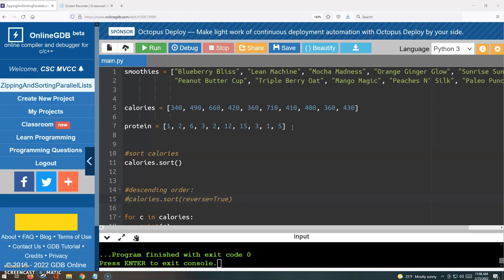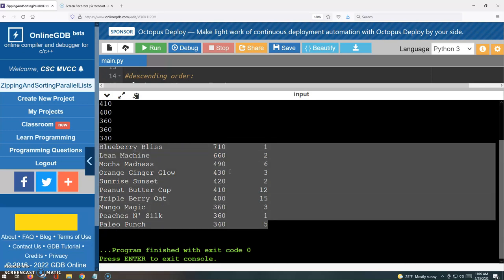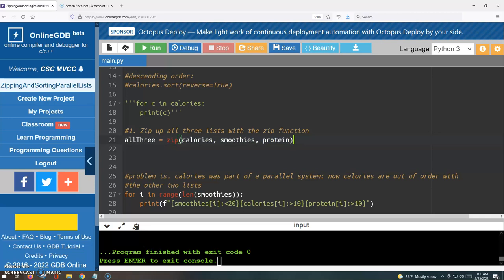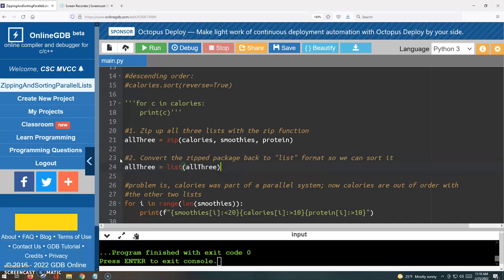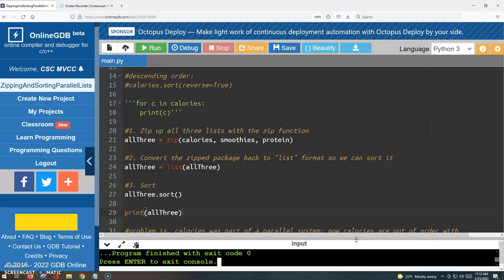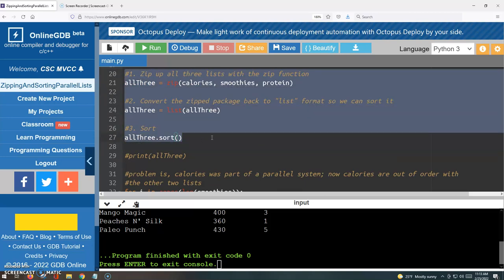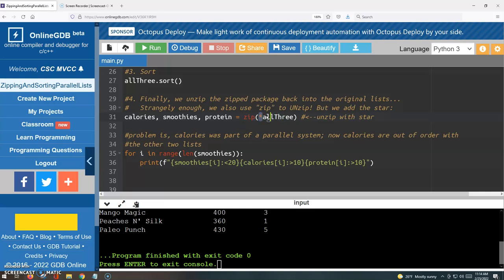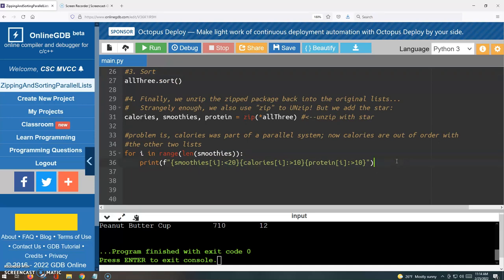Sorting Parallel Lists